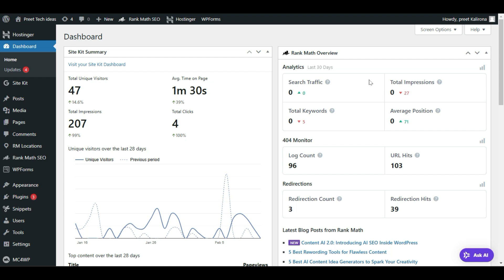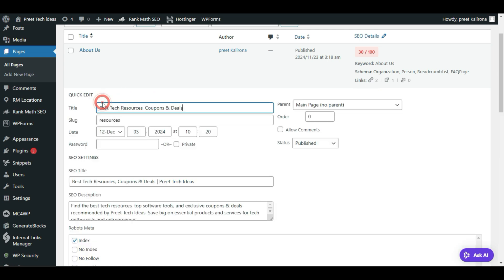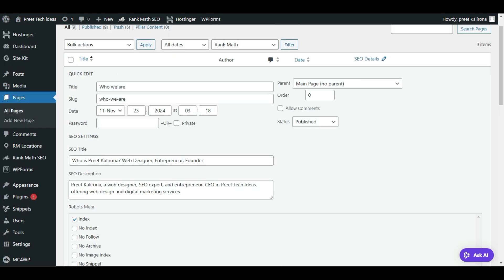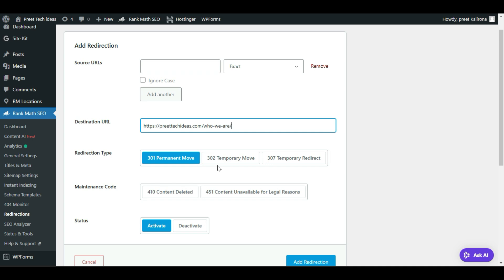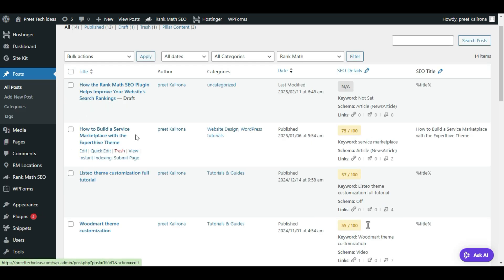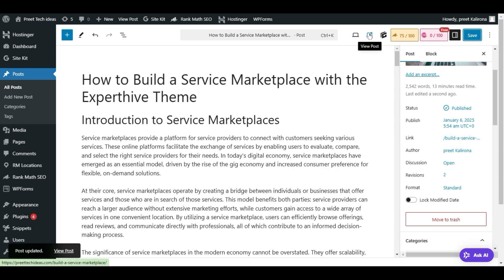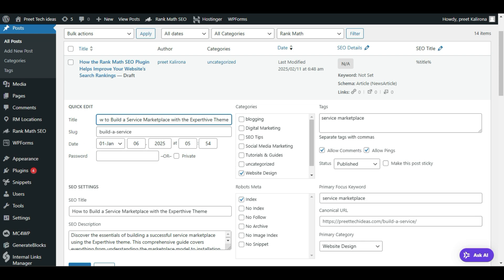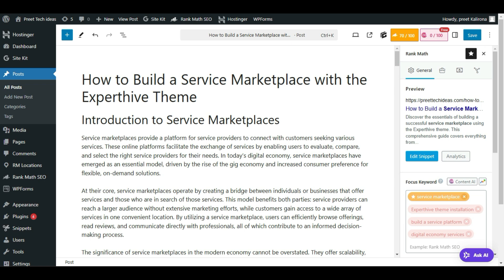How To Change Your WordPress Page URL (Permalinks Settings)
Unlock the secrets of WordPress as we guide you through the simple steps How to change page/Post url in WordPress effortlessly! In this video, you'll learn about wordpress permalink settings, best practices for SEO-friendly links, and how to avoid broken links. Whether you're a beginner or a seasoned user, our expert tips will help you enhance your website's performance and boost search engine visibility!